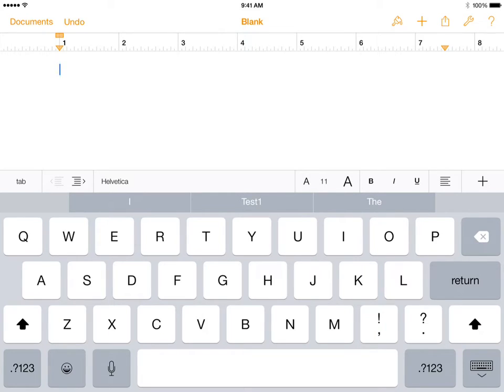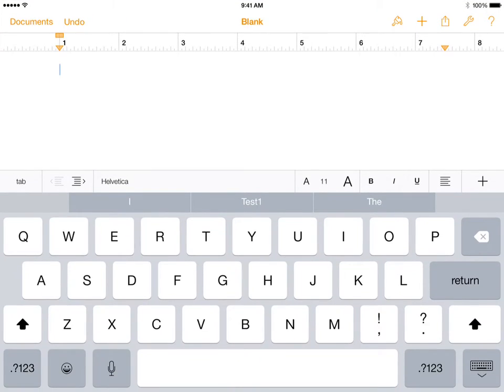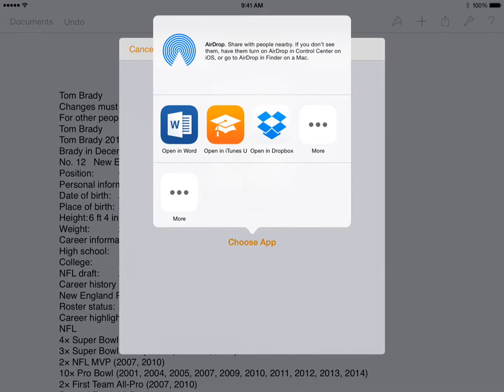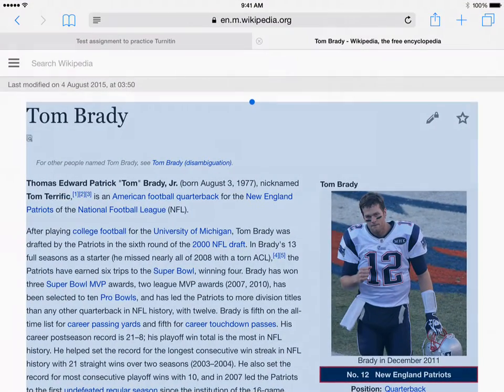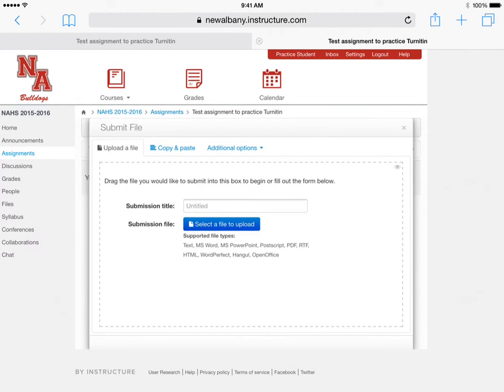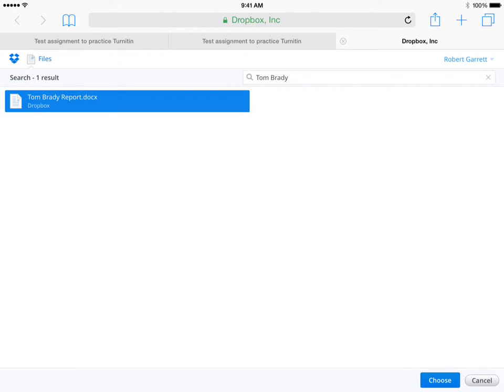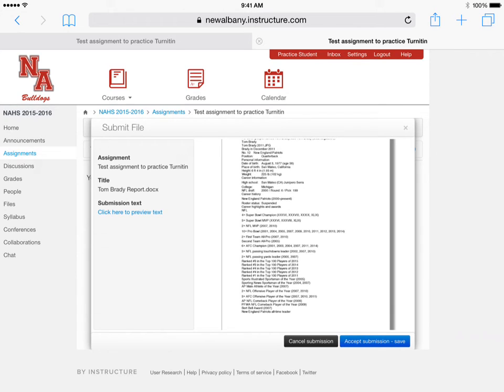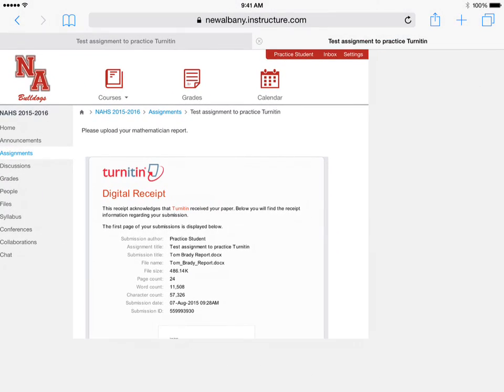How Students can submitt papers if they are using Turnitin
Here is the procedure for students to submit papers if the assignment is created on the iPad and submitted via Turnitin.